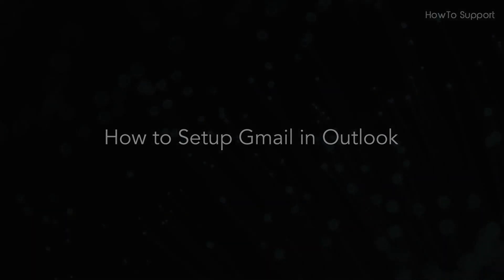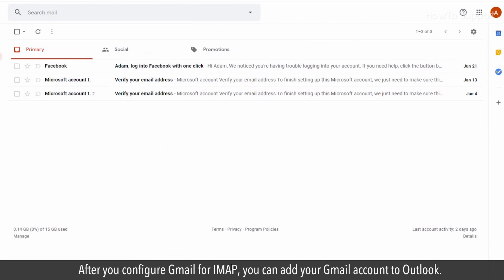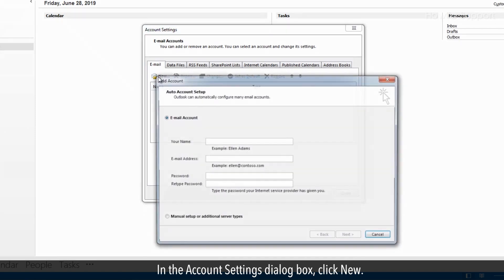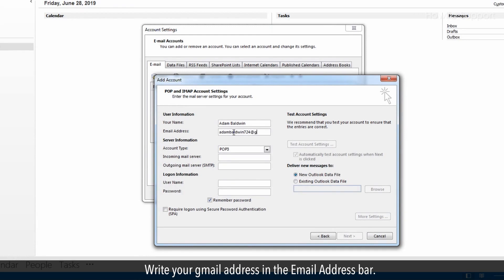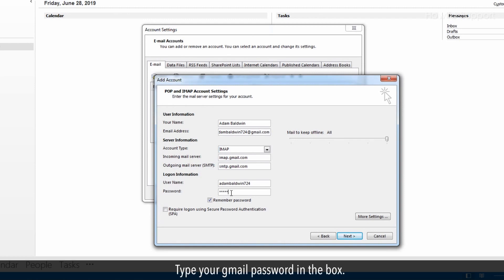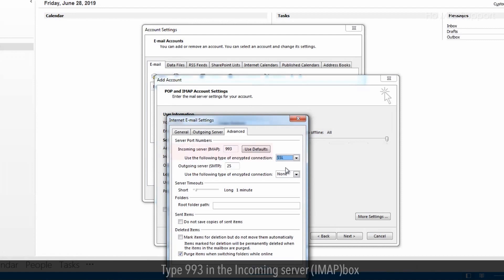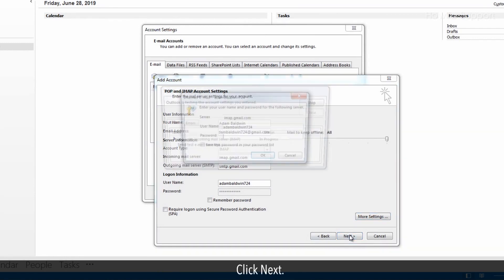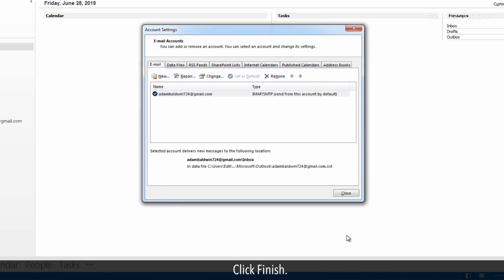How to configure Outlook for Gmail :Tutorial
We can configure our Gmail account easily with the Microsoft Outlook. Follow the steps shown in this video about how you can configure gmail in outlook .